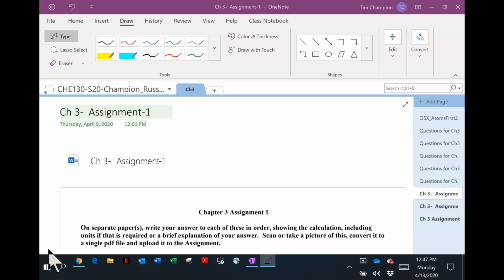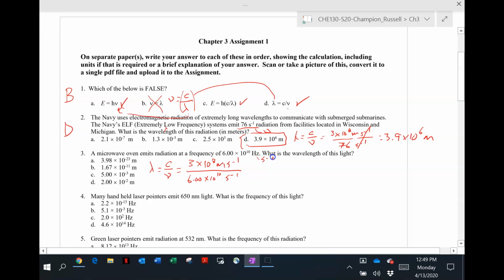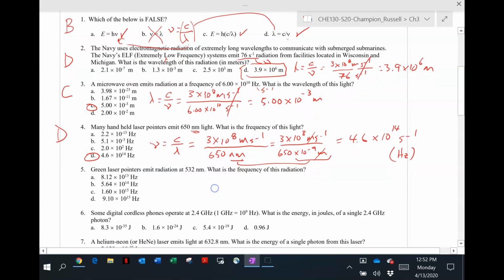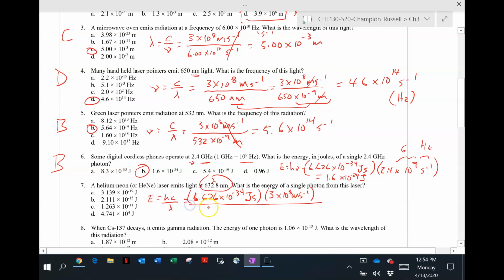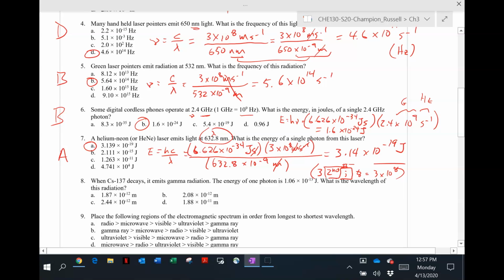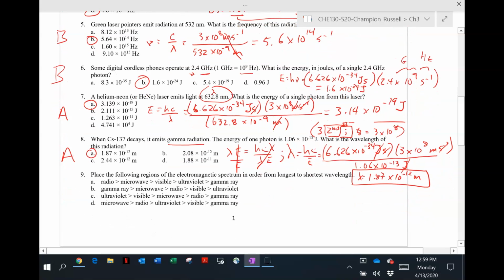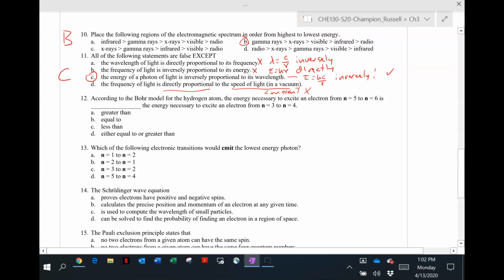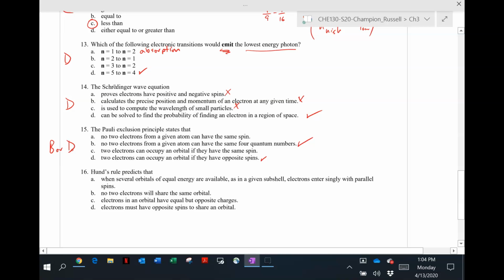electron configuration 6 homework 1